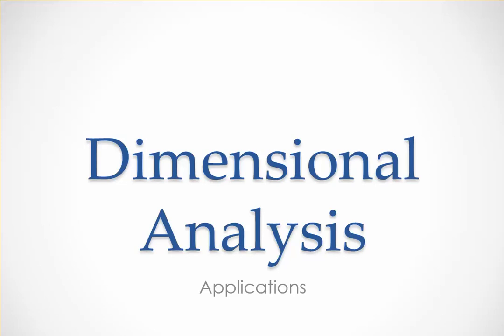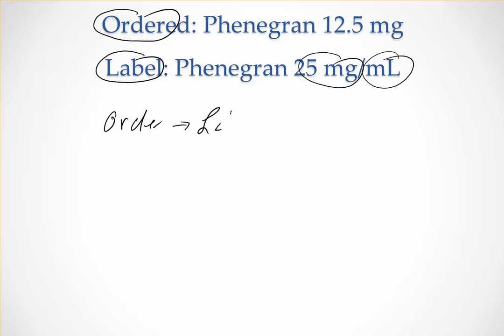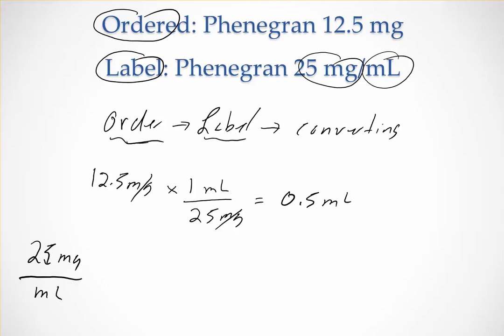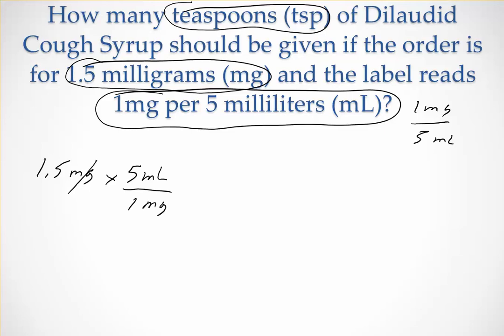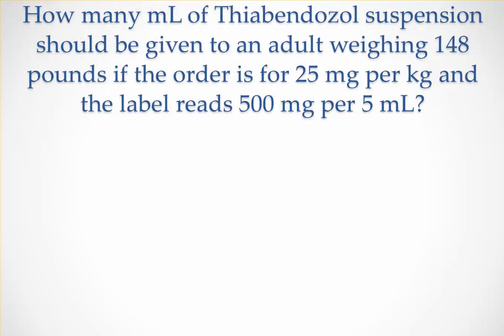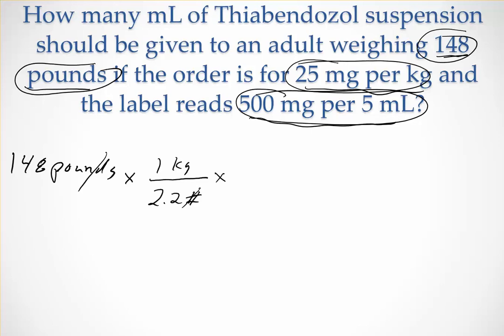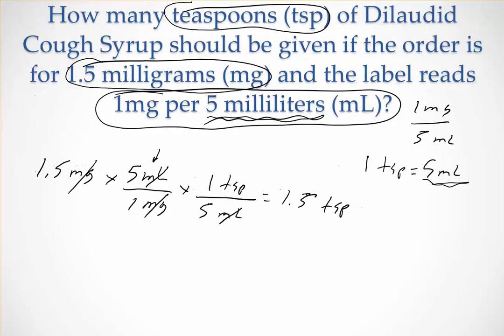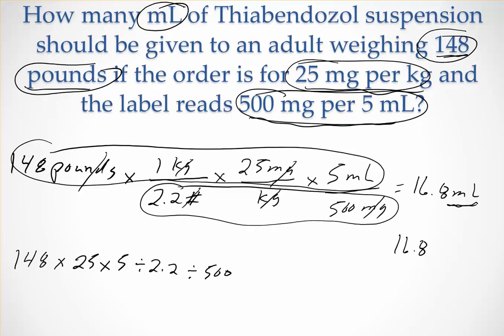Dimensional Analysis Part II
Working with converting medicine